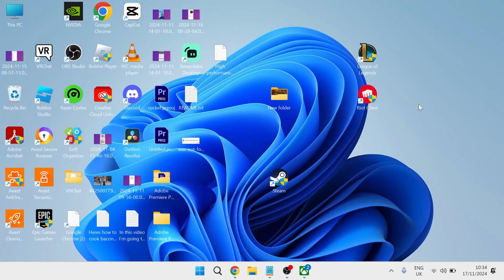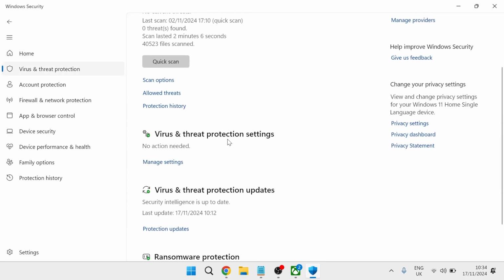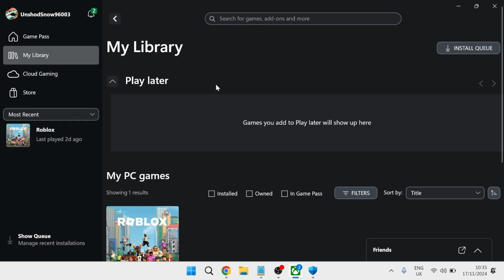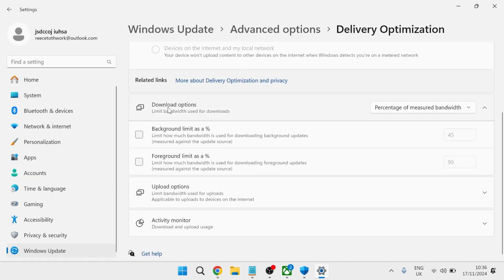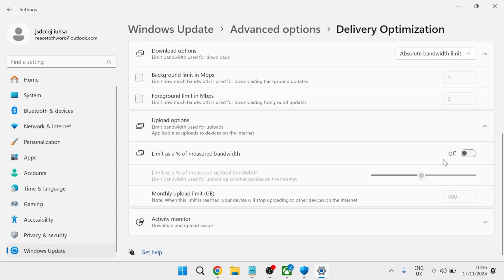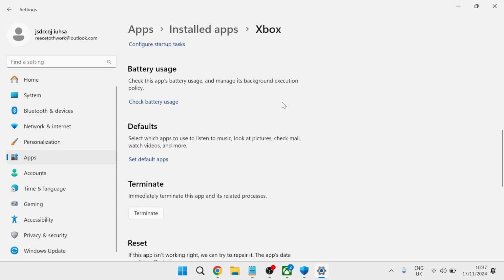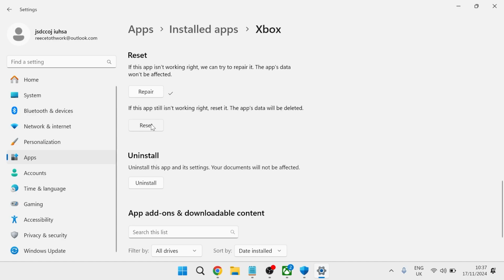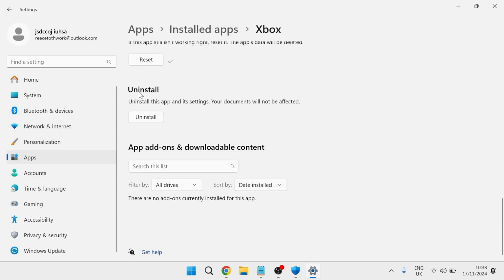How to Fix Xbox App Slow Download Speed on Windows 10/11 (FAST Download Boost!)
Is your Xbox App downloading games super slowly on Windows 10 or 11? 🐢 Don't worry — this quick and effective 2025 guide will help you fix slow download speeds and boost performance immediately!

⚡ In this video, you’ll learn how to:

Reset Xbox App & Gaming Services

Set Delivery Optimization correctly

Change DNS for faster download

Update Xbox & Windows settings for speed

✅ Works for Game Pass and all Xbox PC downloads!

📌 Tested on both Windows 10 & 11